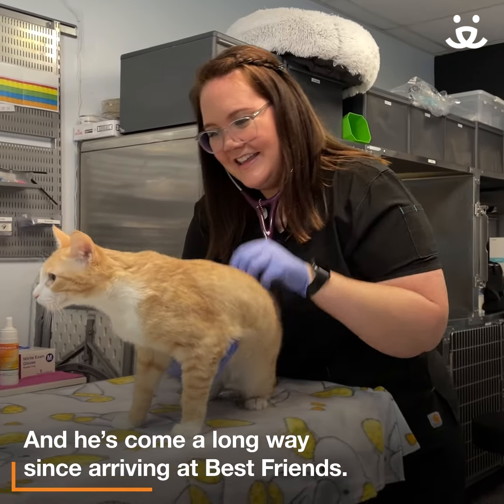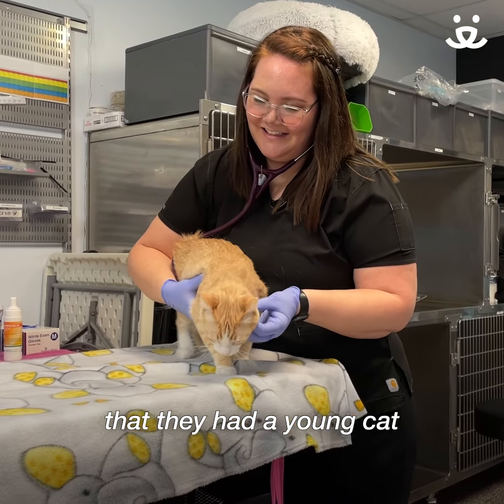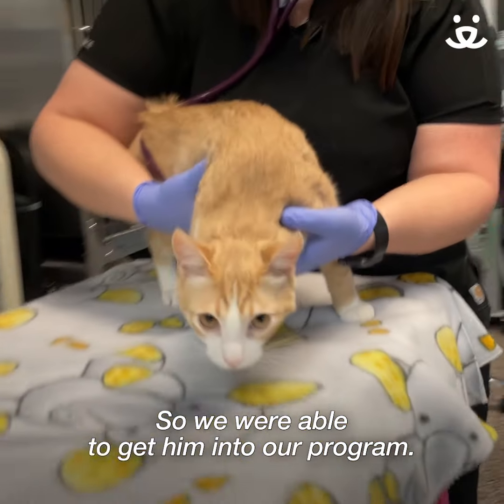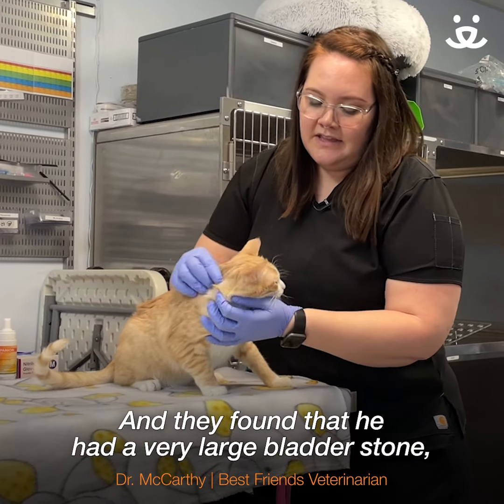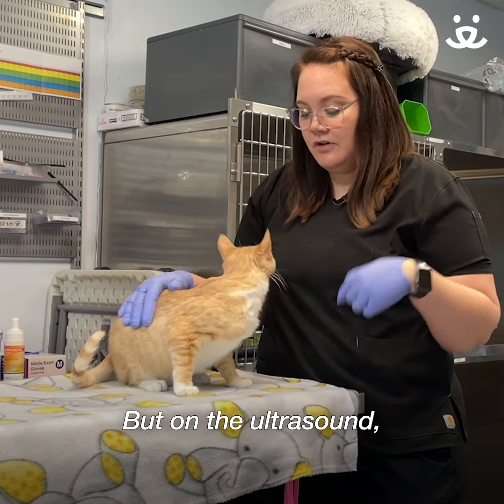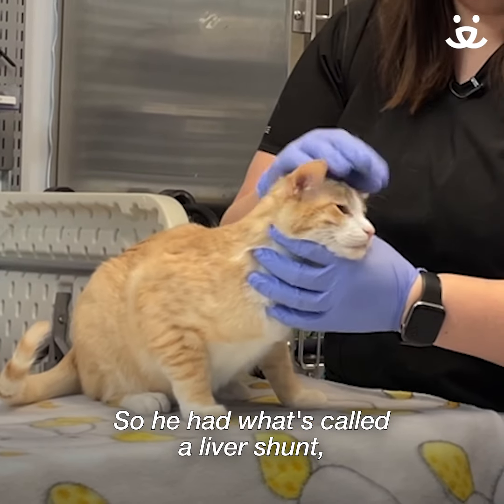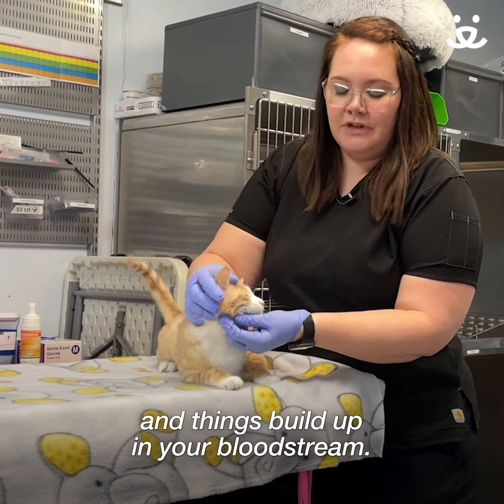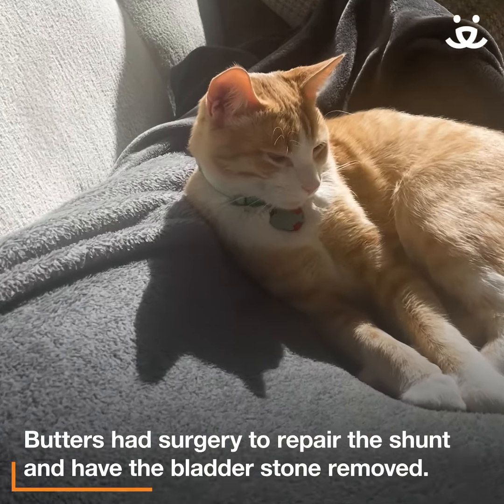How Butters Found His Home!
Best Friends Animal Society is a leading animal welfare organization working to end the killing of dogs and cats in America’s shelters by 2025. Founded in 1984, Best Friends is a pioneer in the no-kill movement and runs lifesaving programs all across the country, as well as the nation’s largest no-kill animal sanctuary. Working collaboratively with a network of animal welfare and shelter partners, and community members nationwide, Best Friends is working to Save Them All®.